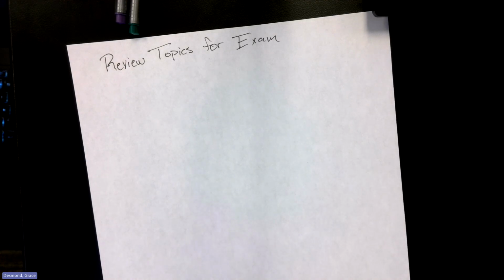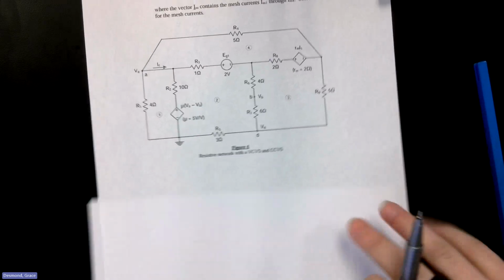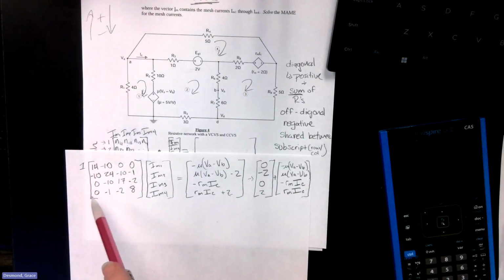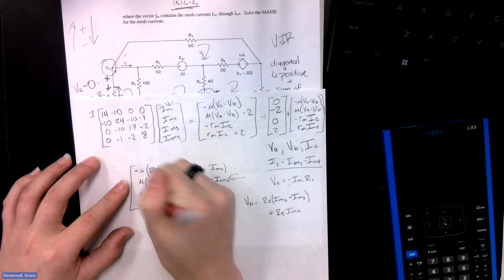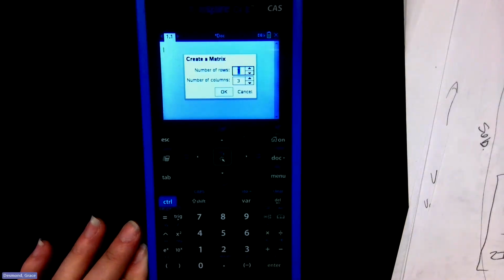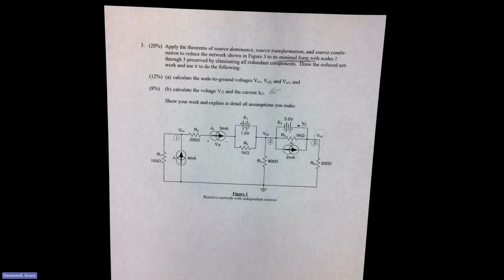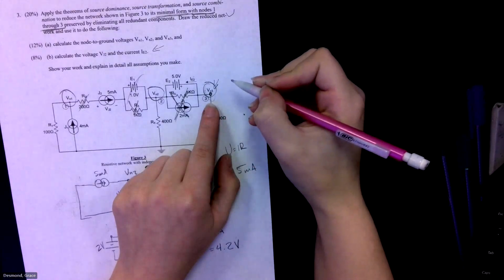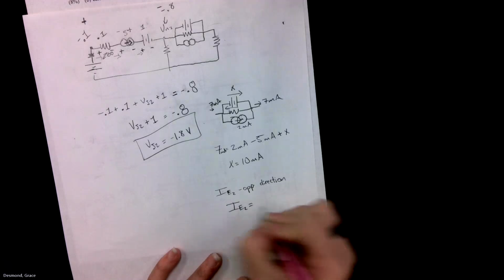Circuits 1 Spring 25 Review 1